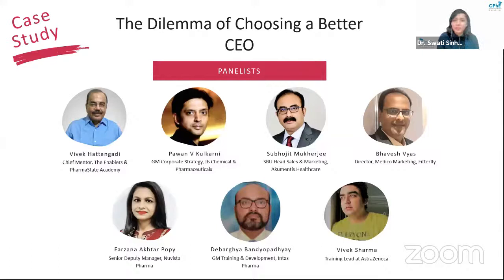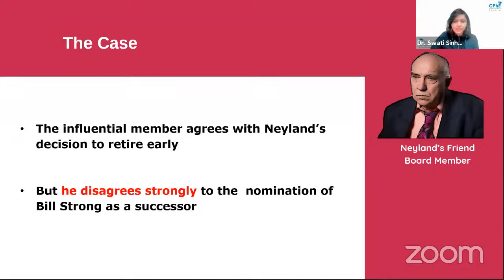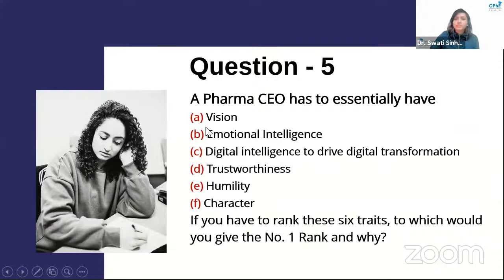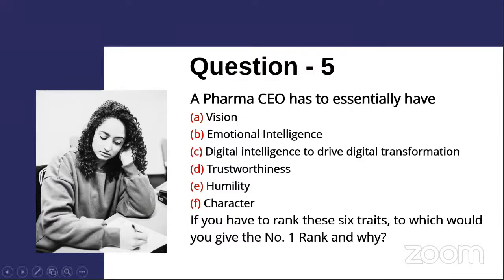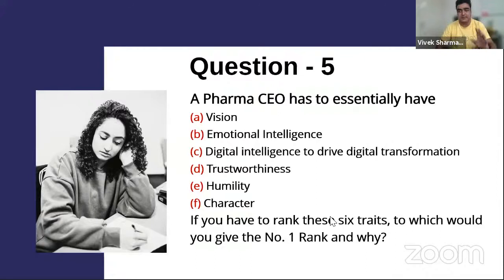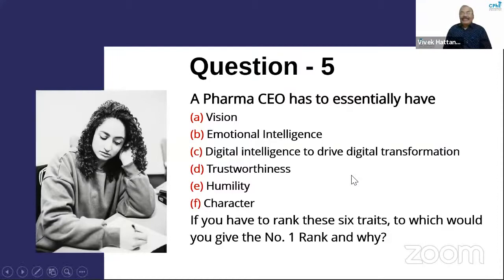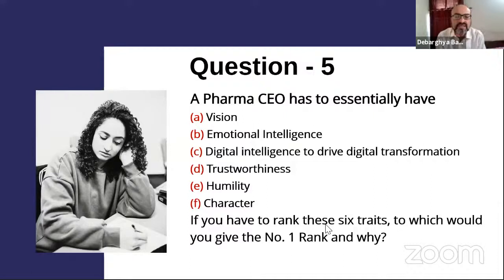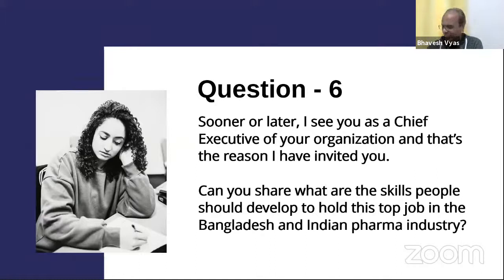𝐂𝐚𝐬𝐞 𝐒𝐭𝐮𝐝𝐲 𝐁𝐚𝐬𝐞𝐝 𝐋𝐞𝐚𝐫𝐧𝐢𝐧𝐠 𝐒𝐞𝐬𝐬𝐢𝐨𝐧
- 𝐓𝐡𝐞 𝐃𝐢𝐥𝐞𝐦𝐦𝐚 𝐨𝐟 𝐂𝐡𝐨𝐨𝐬𝐢𝐧𝐠 𝐚 𝐁𝐞𝐭𝐭𝐞𝐫 𝐂𝐄𝐎"
Register Now: